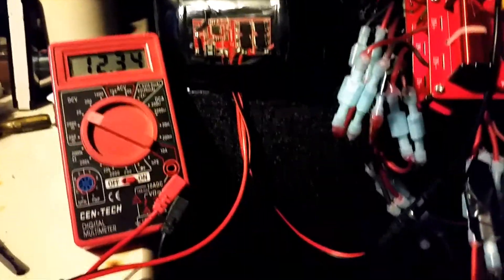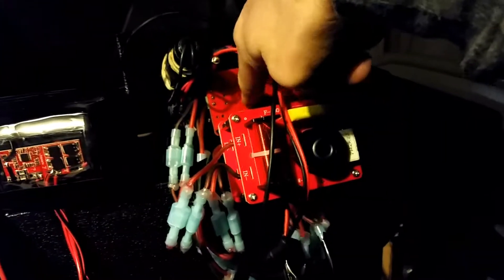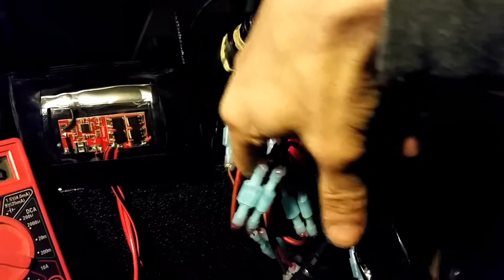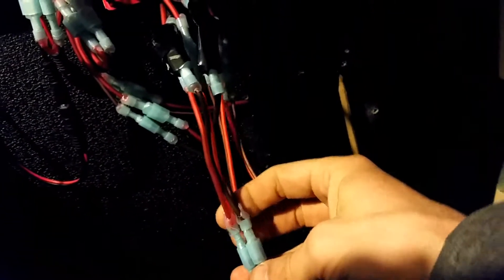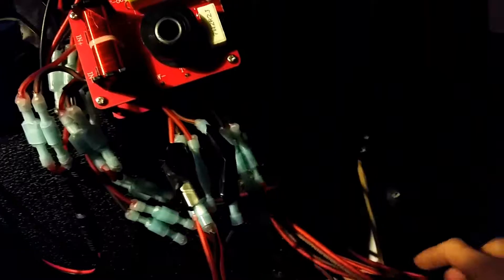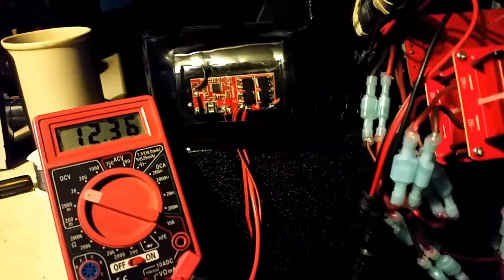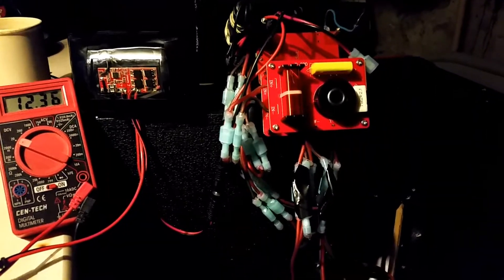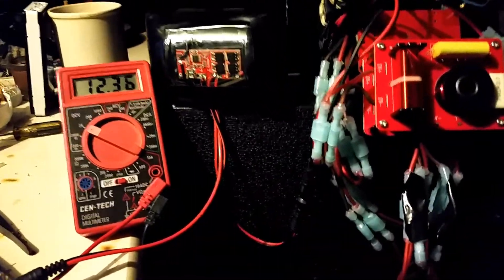Quick-ish DIY 12v Bluetooth Speaker Show and Tell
In my phone I renamed the speaker's Bluetooth connection to "Work Horse" cause it's just such a beast.